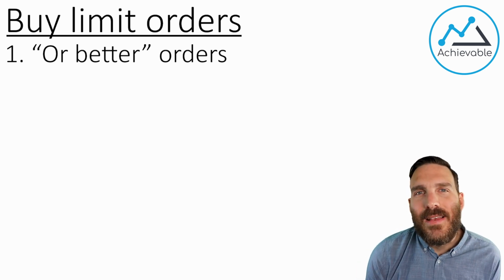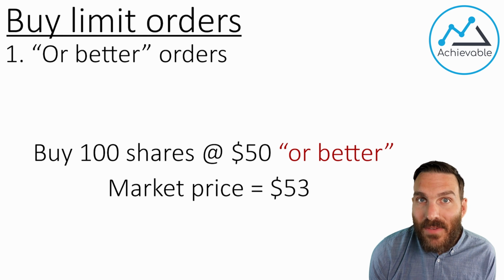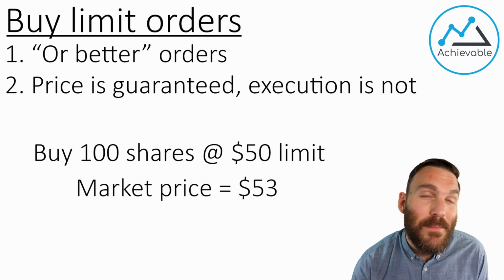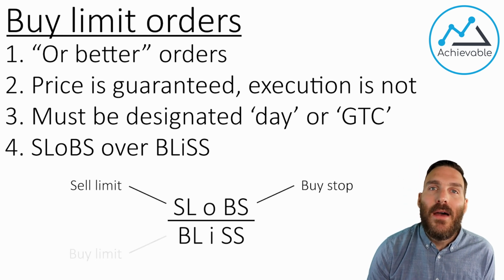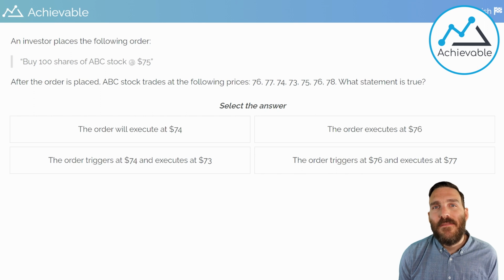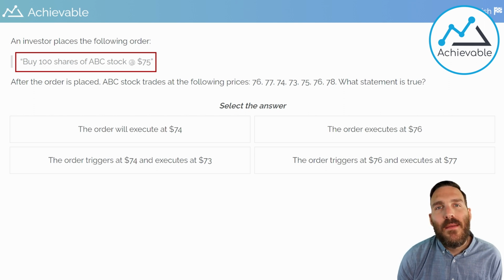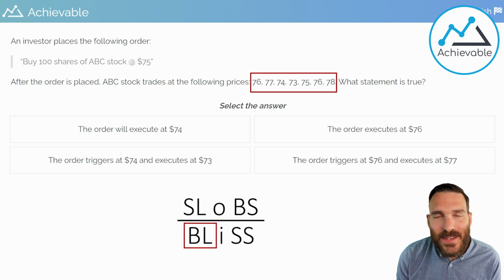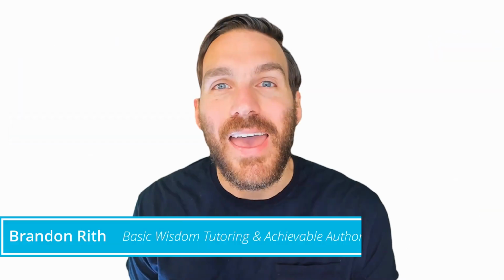Buy limit orders overview (FINRA SIE, Series 7, 65, 66)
In this video, Brandon goes over how buy limit orders work and how investors use them in the secondary market. He then goes over a practice question for the buy limit orders that resembles buy limit order questions on FINRA and NASAA exams.

Best of all, it’s free to try to see why more students are switching to Achievable.

Intro: (0:00)
Immediate execution: (0:20)
Execution guarantee: (0:49)
Timeframe: (3:35)
Analyzing a practice question: (4:59)
Achievable outro: (8:21)